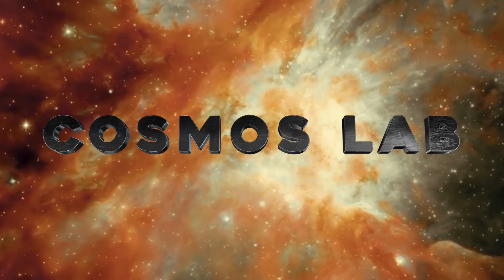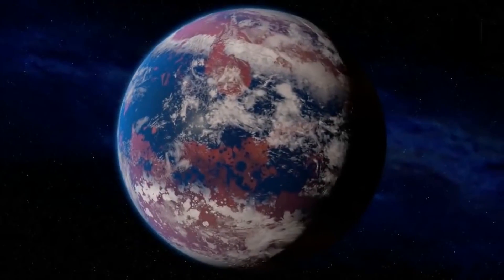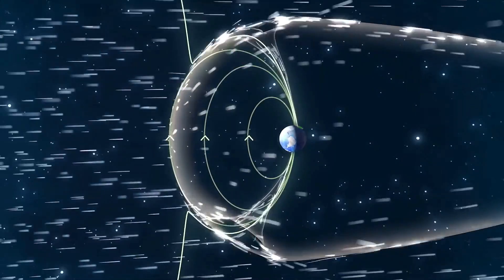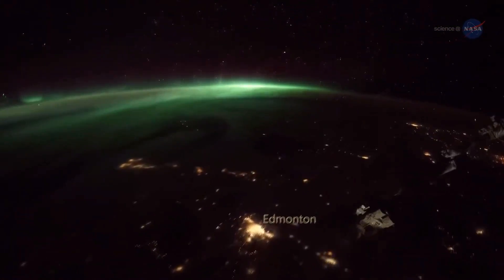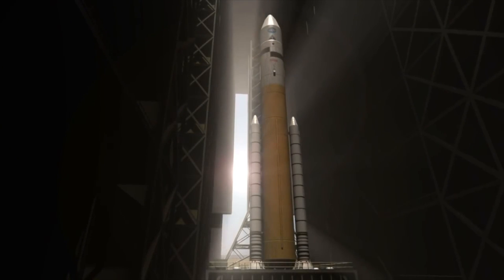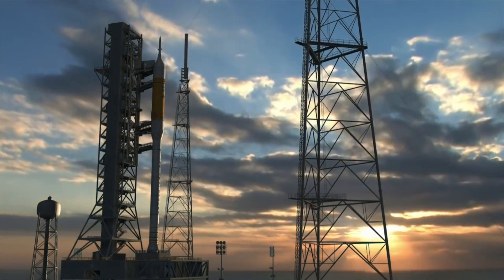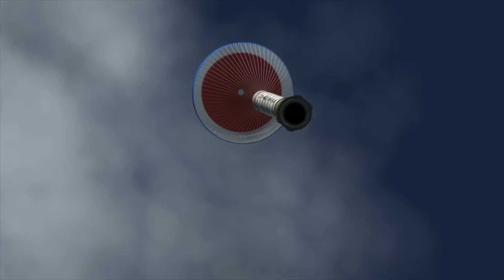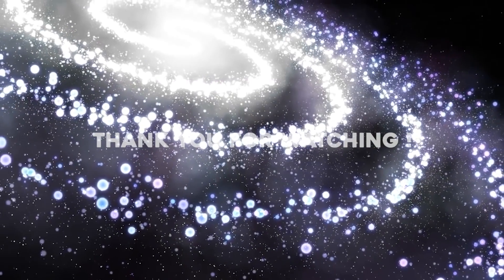Nasa's DISCOVERY Above The North Pole Changes Everything!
This universe is vast and consists of so many strange objects on Earth and above the earth. Scientists are curious to know about these strange objects and behaviors but in their missions, they noticed something that slowed down the spacecraft. NASA launched a mission recently to find out about the strange thing that was slowing the spacecraft and this led to some breathtaking scenes. Welcome to Cosmos Lab, your one station for all the news from space. Join us in today’s video to find out all about the strange incident happening above us.
There's no questioning the fact that the universe is vast and strange things are happening in space above us all the time. Ranging from Rogue Planet with Auroras to the most bizarre star, the universe consists of countless strange things. One strange anomaly has been observed by the space crafts that slowed them down.
This strange thing is a funnel-shaped breach in our planet's magnetic field that passes overhead at local noon when the Sun is at its highest point. This gap is called the polar cusp and it happens right above the North pole. Now earth’s magnetic field protects us from harsh solar winds but those winds can enter through the polar cusp and allow the solar wind a direct line of access to Earth’s atmosphere.
The solar wind is the stream of charged particles spewing off the Sun and it impairs radio and GPS transmissions that pass across it. The signals behave strangely but there is something else that the scientists and spacecraft operators noticed in this region. The polar cusp is even more strange in that when spacecraft pass through it, they slow down for no apparent reason.
The US space agency believes the extra mass is supported by something we can't see or understand and to study the anomaly, NASA has launched a mission, the CREX-2. According to the National Aeronautics and Space Administration, "Something invisible supports that extra mass and the CREX-2 mission aims to figure out exactly what it is."
Mark Conde, a physicist at the University of Alaska Fairbanks and the principal investigator for NASA’s CREX-2 said, “At around 250 miles above Earth, spacecraft feel more drag, sort of like they’ve hit a speed bump.” This is because the air near the cusp is noticeably denser than the air elsewhere in the spacecraft's orbits around Earth. But no one knows why or how it happened. Scientists seek to anticipate changes in spacecraft trajectories by knowing the forces at work at the cusp.
To study the behavior, on December 1 of 2021, the CREX-2 payload was successfully launched from the Andøya Space Center in Norway. CREX 2 or Cusp Region Experiment-2  is designed to measure the numerous factors that could potentially explain how the cusp’s dense air stays suspended. Several types of equipment onboard the rocket are meant to measure things like electrically charged particles, which could be sustaining the denser air. It also released colorful vapors into the sky so scientists could attempt to measure wind speeds.
According to NASA, while the density of the Earth's atmosphere reduces significantly as one rises in altitude, it remains consistent horizontally. That is, the atmosphere is nearly the same density around the world at any given altitude. Except in the cusp, where 250 miles overhead, there’s a pocket of air roughly one and a half times denser than other air at that altitude. Now, the researchers are focused on this area of about 250 miles high.
Conde said, “You can’t just increase the mass in a region by a factor of 1.5 and do nothing else, or the sky will fall.” Through the mission, scientists can “try and sort out which one is doing the work.”
NASA explains electric and magnetic effects in the ionosphere which is the layer of Earth's upper atmosphere that is ionized by the Sun and hence contains electrically charged particles, as one possibility. The denser air may be supported indirectly by electrodynamics, or it could be heated, causing vertical winds to hold the dense air aloft. The onboard equipment on CREX 2 was for measuring these impacts.
Another possibility is that the air in the cusp's vertical column is denser than the air around it. The dense air 250 miles high would remain buoyant if stacked atop heavier air. A column of heavier air, on the other hand, should produce horizontal or even vortex-like winds, which CREX-2 is programmed to detect.
The CREX however detected it in style. You can see the amazing photograph taken and this explains 20 soda cans. The rocket ejected 20 soda can-sized canisters into the cusp after launch.  Each canister had its own small rocket motor and was ejected in four directions. NASA explained the canisters are timed to rupture at different altitudes.